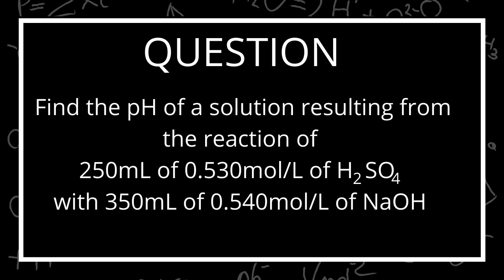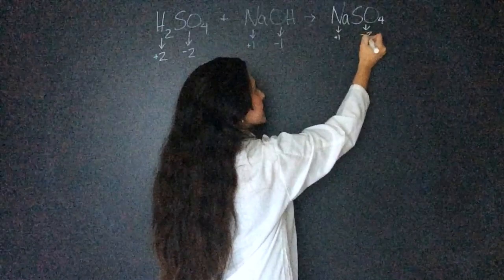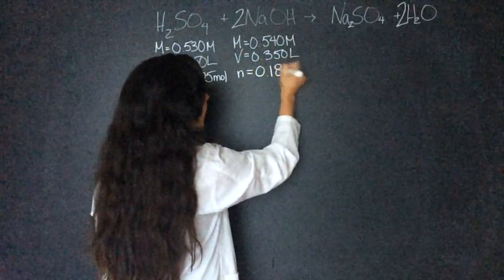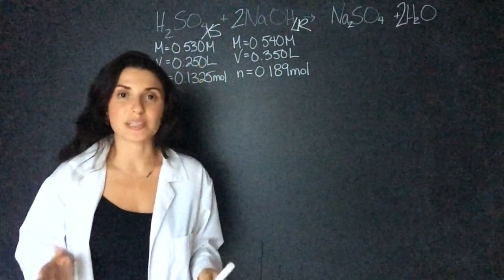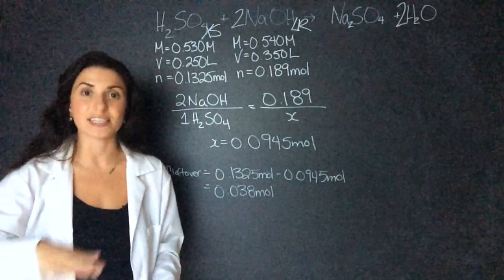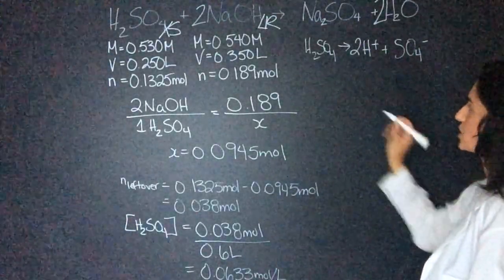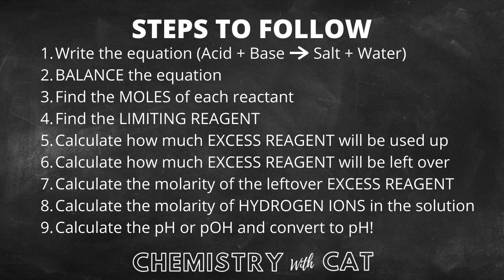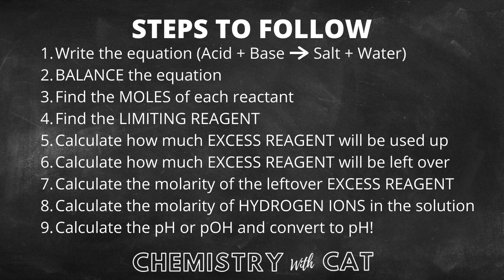Finding pH and pOH after an ACID/BASE REACTION | Chemistry with Cat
THIS IS GOING TO BE ON YOUR CHEMISTRY TEST!!! Here we take everything we've been learning about acid base chemistry, the pOH and pOH scale, and solutions, and put it together! There's ALOT in this example so don't skip a step!